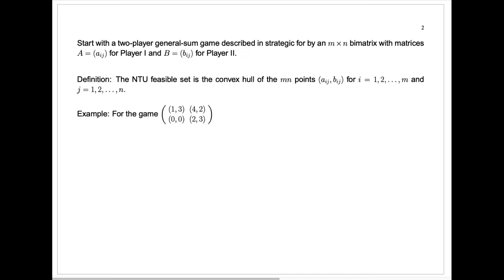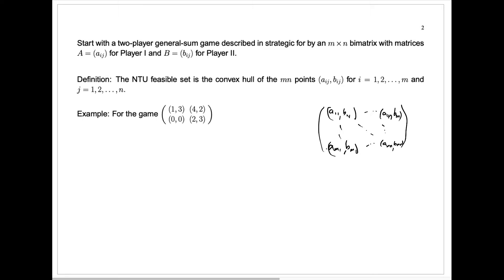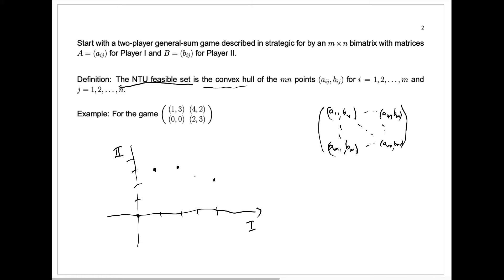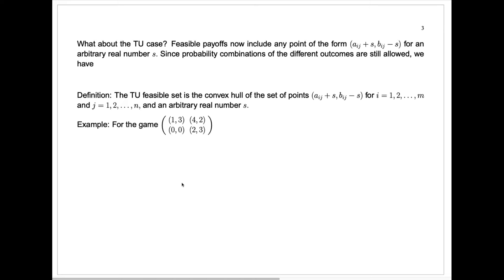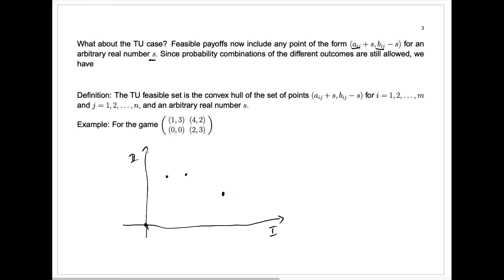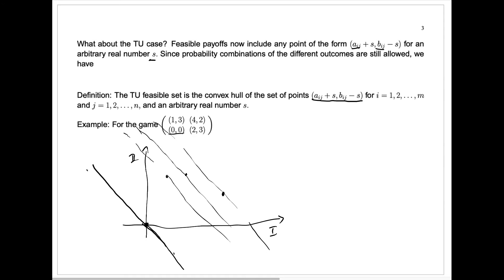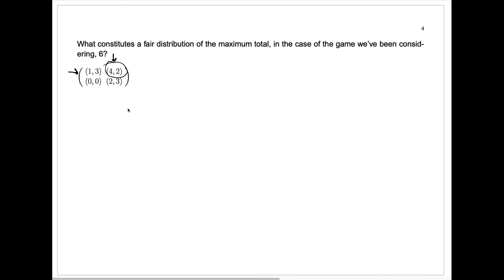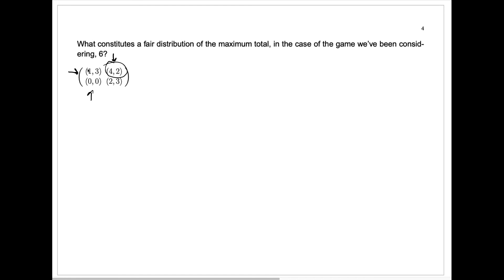4373 4CooperativeGames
An introduction to Cooperative Games